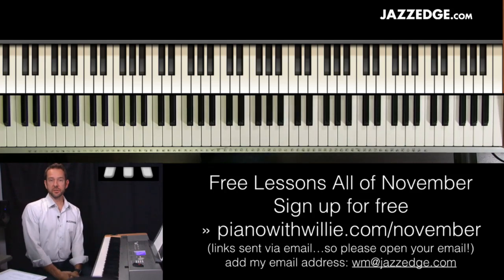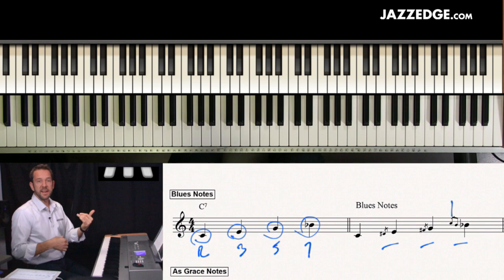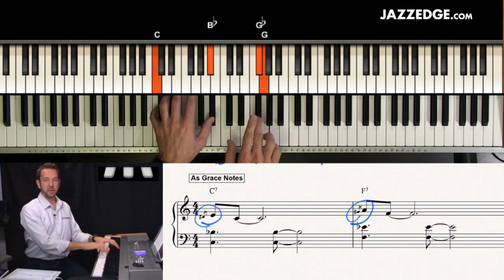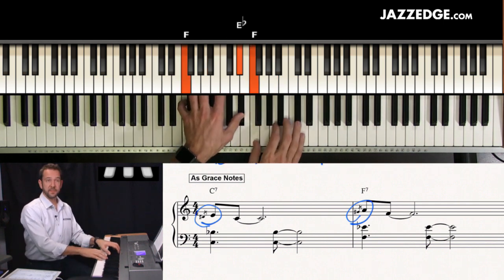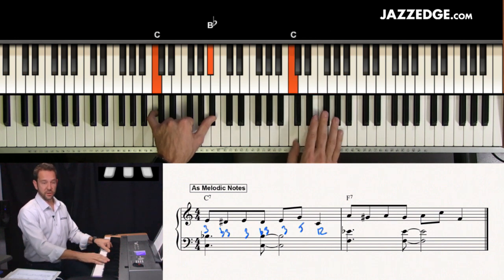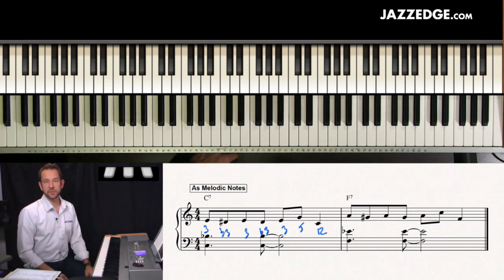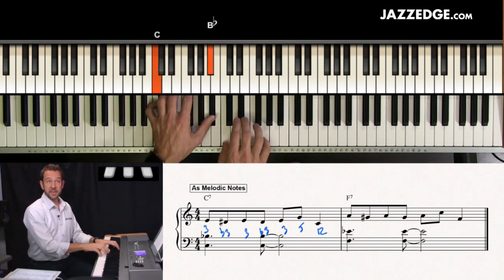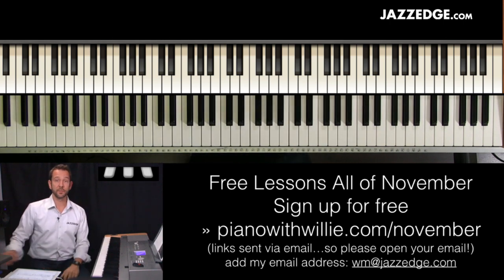November Webinar Session 1 Blues Notes